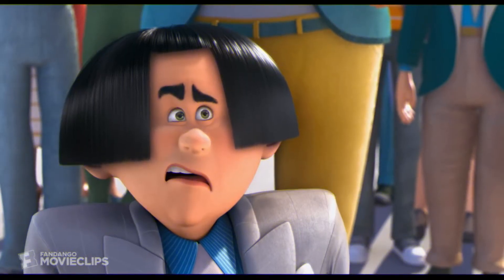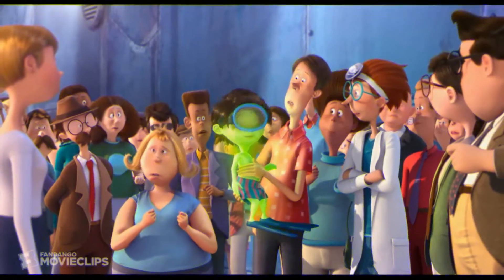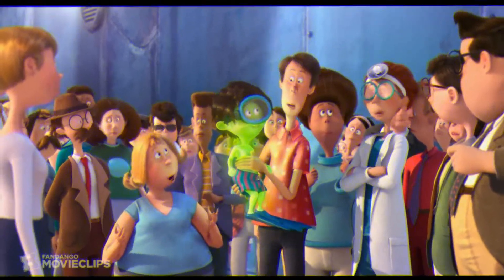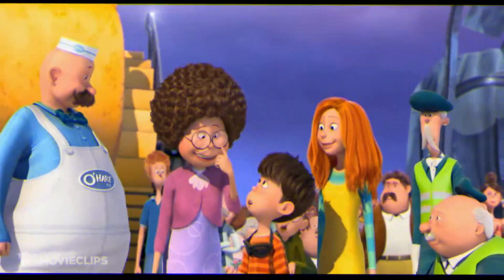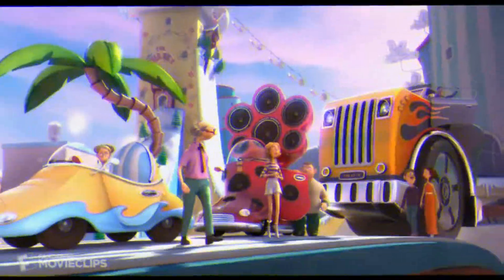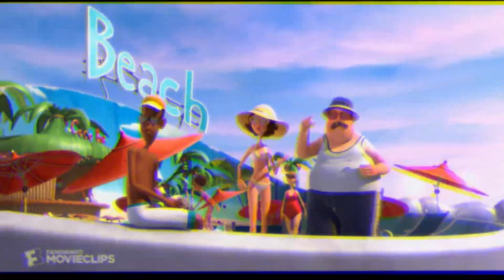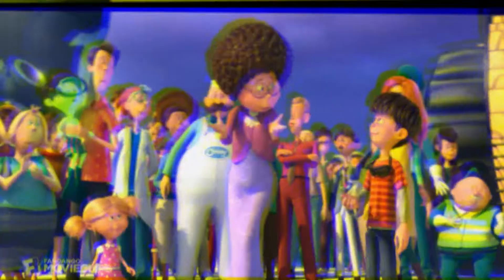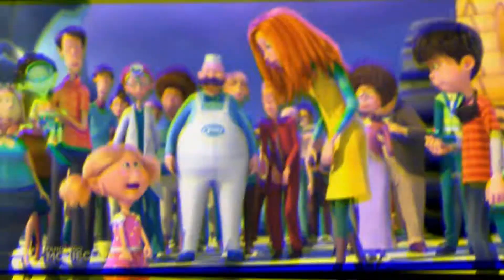Let it Grow but it Gets More and More Chaotic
Why do I upload this trash?